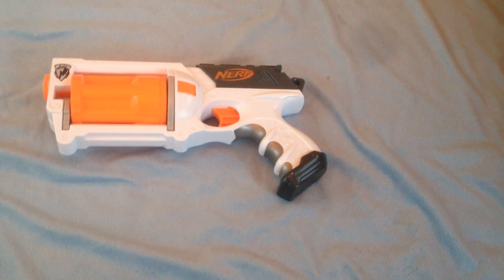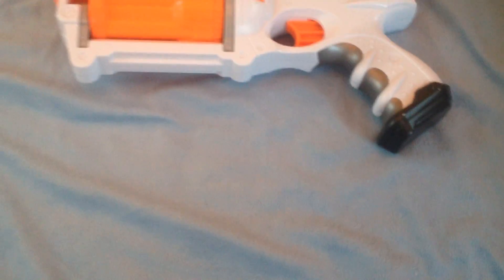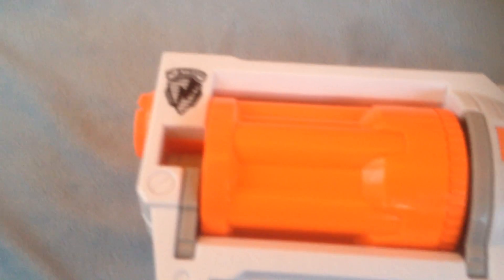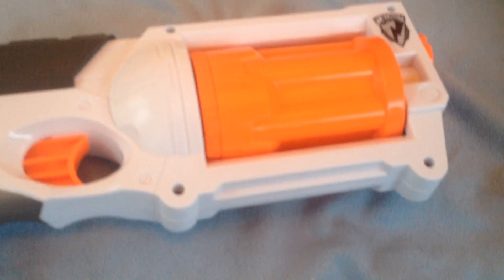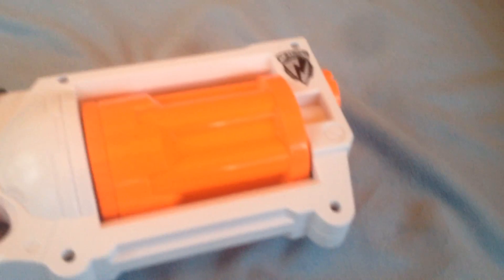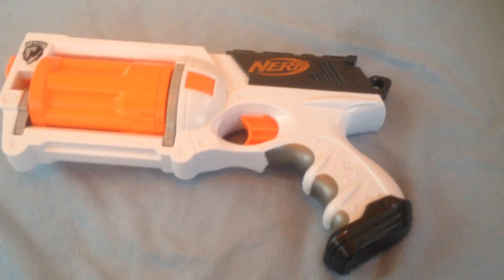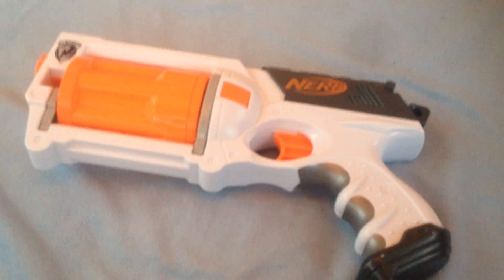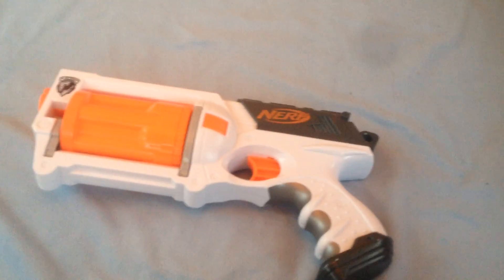Nerf n strike maverick rev 6 exd edition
Nerf n strike maverick rev 6 exd edition review from Hasbro